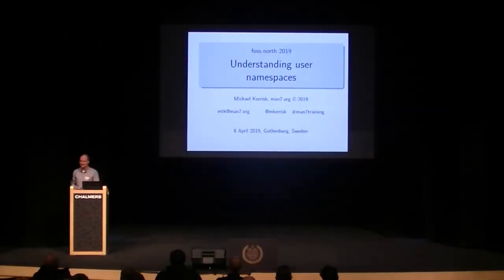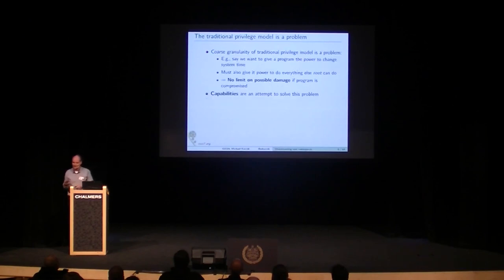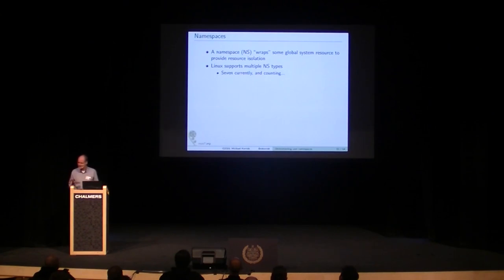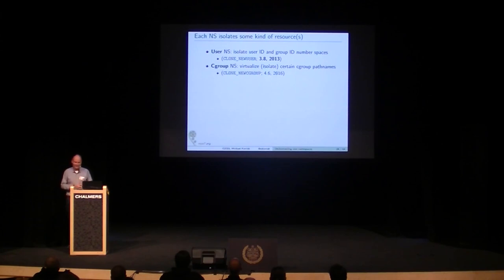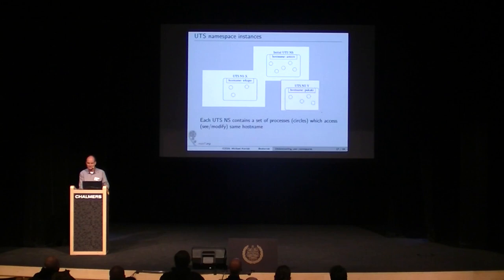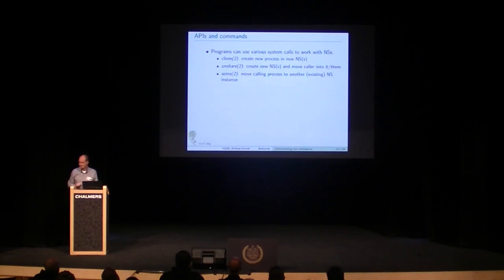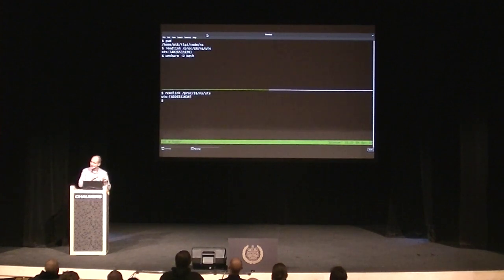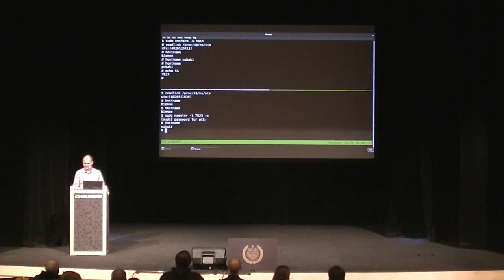Understanding user namespaces - Michael Kerrisk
User namespaces are at the heart of many interesting technologies that allow isolation and sandboxing of applications, for example running containers without root privileges and sandboxes for web browser plug-ins. In this tutorial, we'll look in detail at user namespaces, building up a basic understanding of what a user namespace is and going on to questions such as: what does being “superuser inside a user namespace” allow you do (and what does it not allow); what is the relationship between user namespaces and other namespace types (PID, UTS, network, etc.); and what are the security implications of user namespaces? We'll also explore some simple shell commands that can be used for creating and experimenting with user namespaces in order to better understand how they work. Along the way, there will hopefully be time for a few live demos.

Michael Kerrisk is the author of the acclaimed book, “The Linux Programming Interface” a guide and reference for system programming on Linux and UNIX. He contributes to the Linux kernel primarily via documentation, review, and testing of new kernel-user-space interfaces. He has contributed to the Linux man-pages project since 2000, and been the project maintainer since 2004. Michael is a trainer and consultant, living in Munich, Germany.